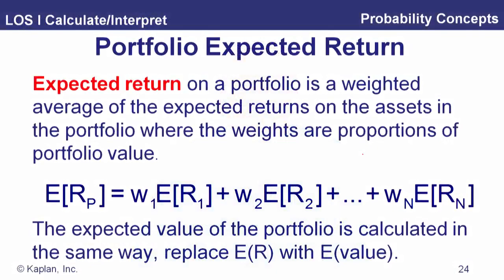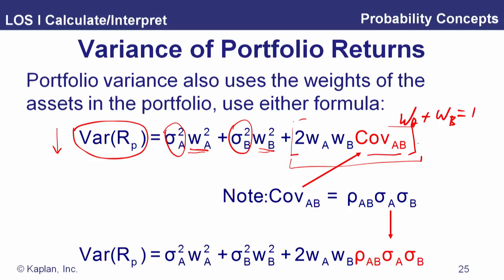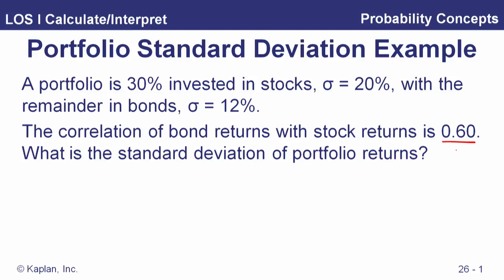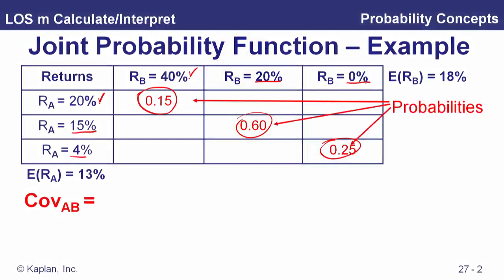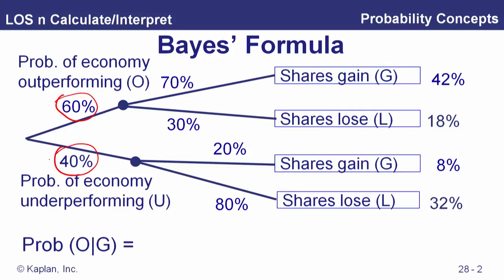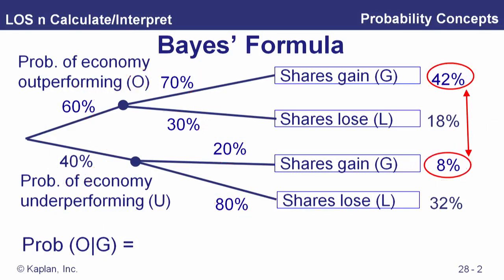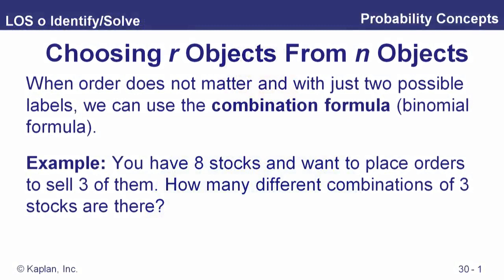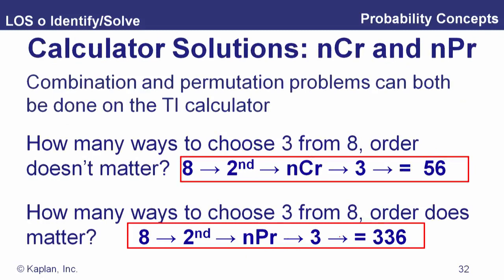CFA Level I Module 9 3 Portfolio Variance, Bayes, and Counting Problems